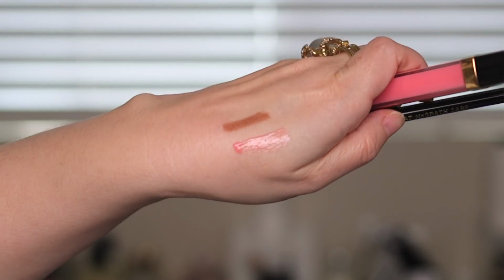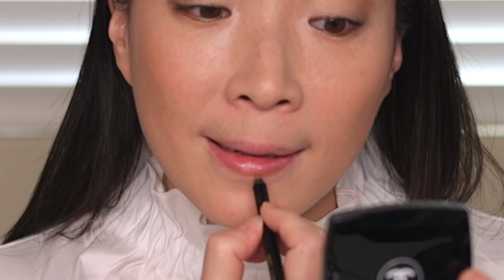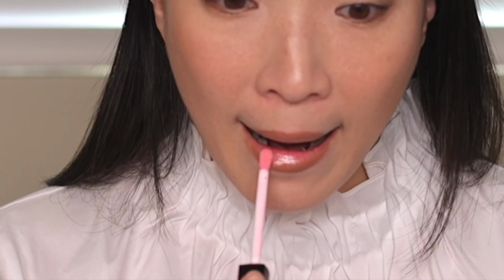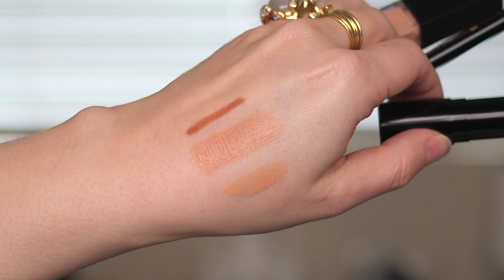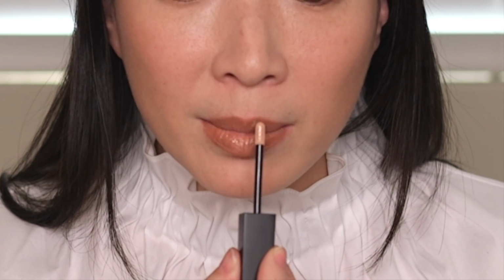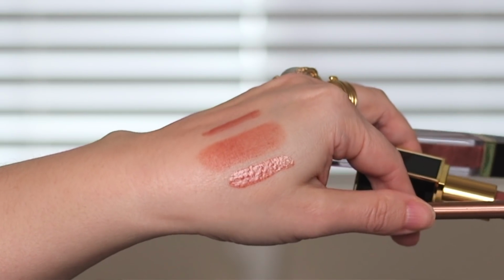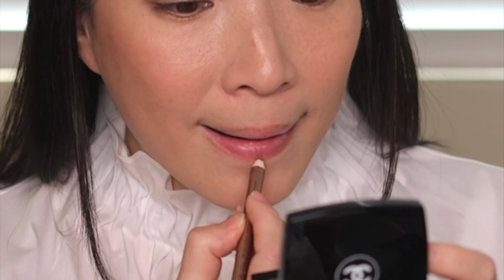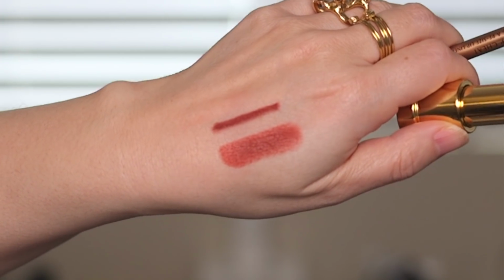My 5 Favorite Lip Combos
Thanks so much for tuning into my My 5 Favorite Lip Combos video. Hope you enjoy! xoxo

Products mentioned:
Combo 1:

ABH x Amrezy Highlighter $28 - sold out?

My big moonstone ring is from Lucifer Vir Honestus. All other rings were custom-made.

Mailing address:
Michele Wang
10620 Southern Highlands Pkwy
Suite 110-20

Facts about me, for reference:
Age: 45
Skin Type: Dry/Sensitive - eczema prone, but occasionally combo
Skin Tone: Neutral (warmer in the t-zone; cooler on the cheeks)

Closest Foundation Shade Matches:
La Mer Soft Fluid Foundation in Natural 12 & Neutral 22
La Mer Cushion Foundation in 12
Koh Gen Do Aqua Foundation & Gloss Film in 112 & 123
Tom Ford Traceless Perfecting Foundation in Cream
Il Makiage - 060
Armani Prima CC Glow Moisturizer - 2